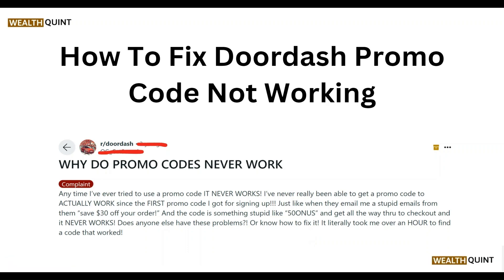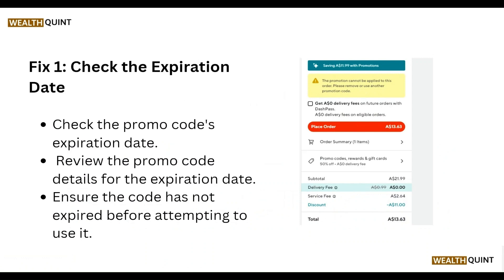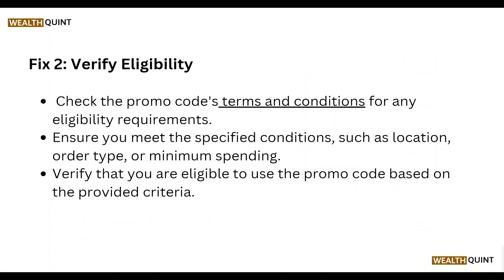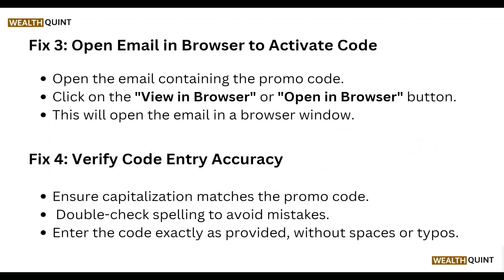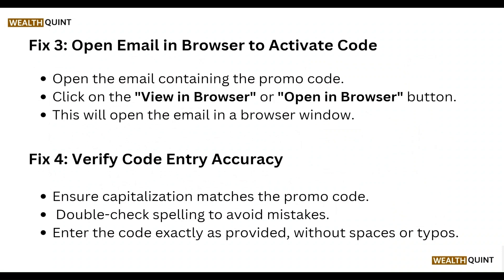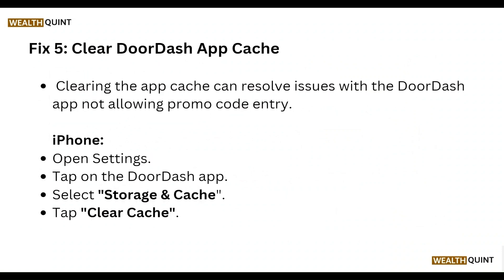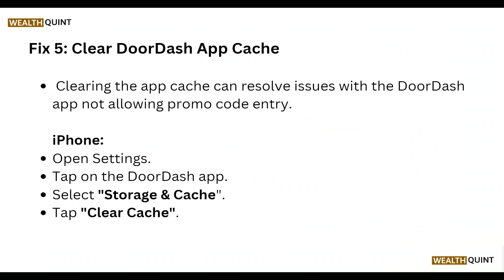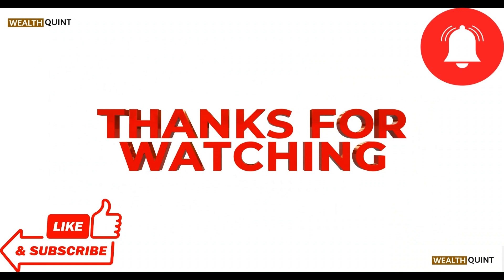How To Fix DoorDash Promo Code Not Working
Follow step-by-step instructions to ensure you can take advantage of discounts and deals on your next food delivery order.

00:00 Fix 0: introduction

00:11 Fix 1: Check the Expiration Date
00:22 Fix 2: Verify Eligibility
00:41 Fix 3: Open Email in Browser to Activate Code
00:52 Fix 4: Verify Code Entry Accuracy
01:08 Fix 5: Clear DoorDash App Cache